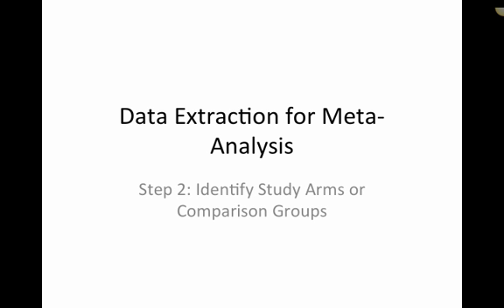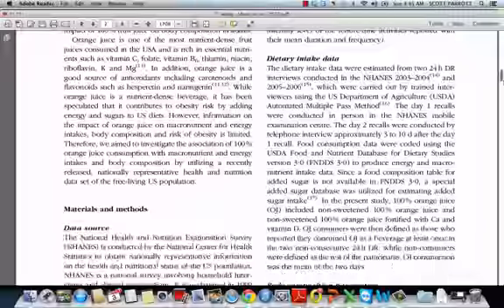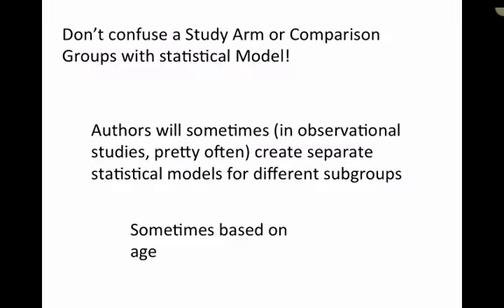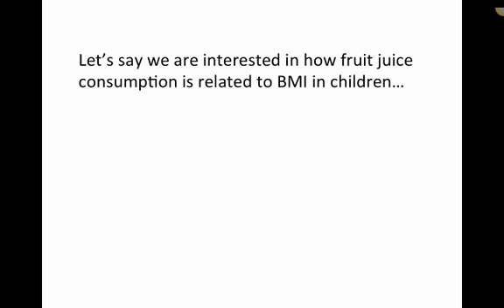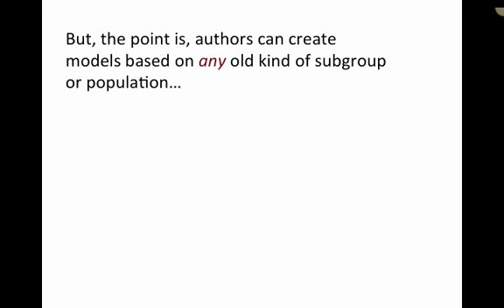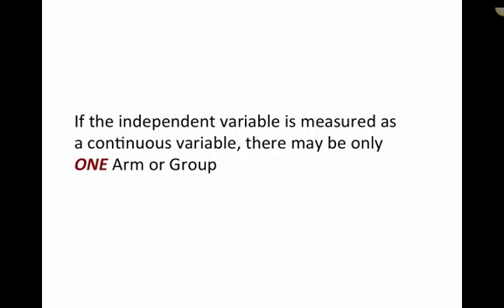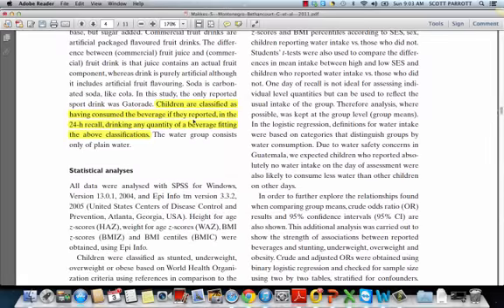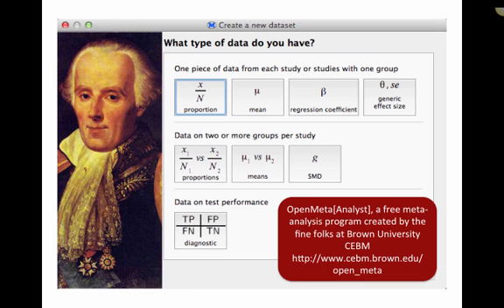Extracting data for Meta-analysis: Step 2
How to identify study arms or comparison groups for meta-analysis data extraction

Table of Contents:

00:00 - Marker
00:18 -
00:44 -
00:59 -
01:17 -
03:11 -
04:04 -
04:14 - Marker
04:32 -
04:44 -
06:10 -
06:15 - Marker
06:36 -
06:54 -
07:15 -
07:23 -
08:04 -
08:17 -
09:40 -
10:10 -
10:34 -
10:53 -
11:08 - Marker